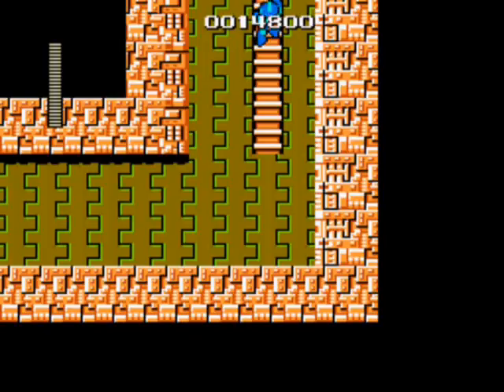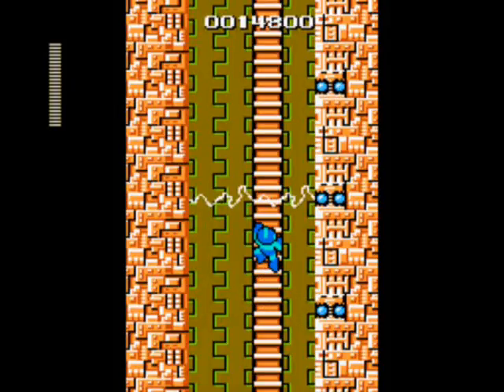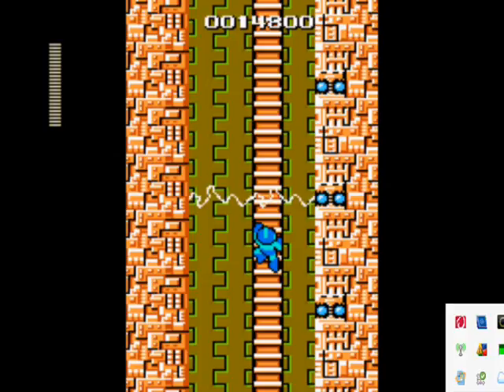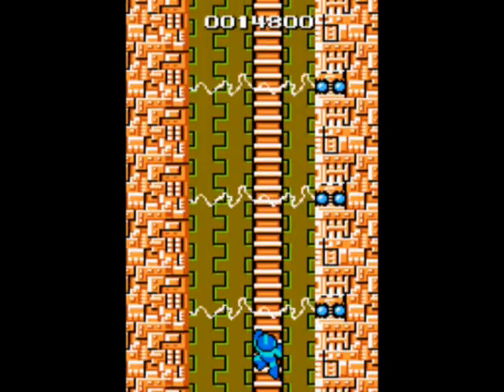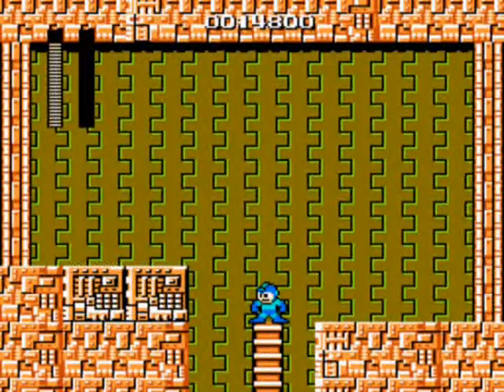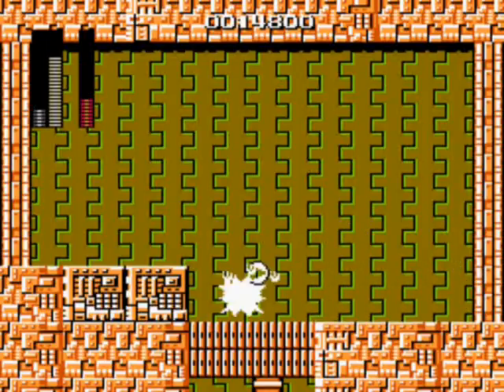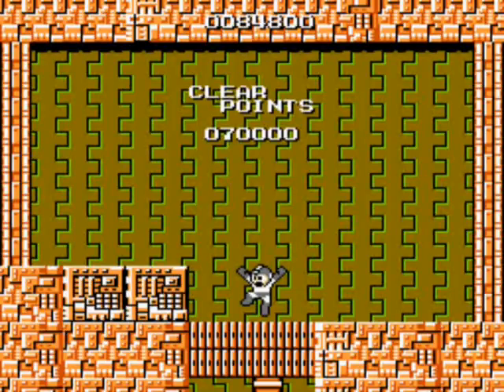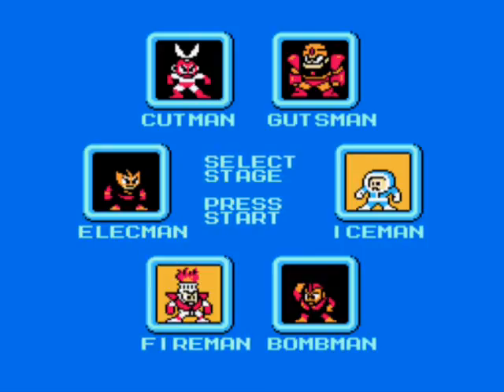Let's Play Mega Man Blind Part 4 2/2 Eeeeeeeeeeelecman fin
we take on elec man a little hint its simpler if you use cut man's ability